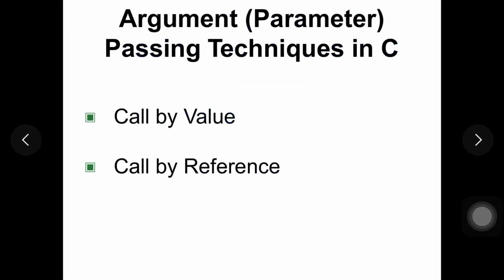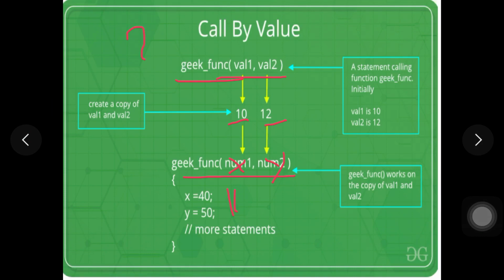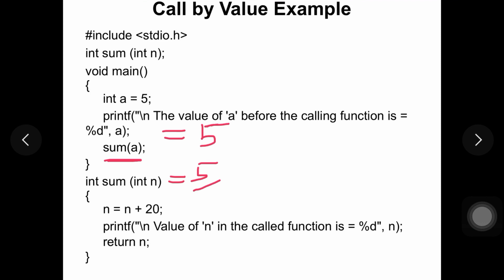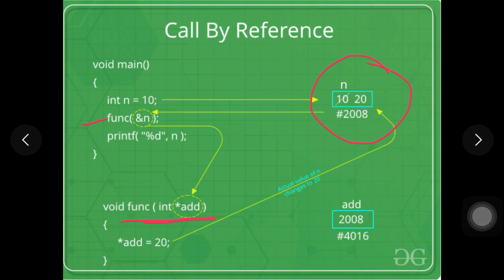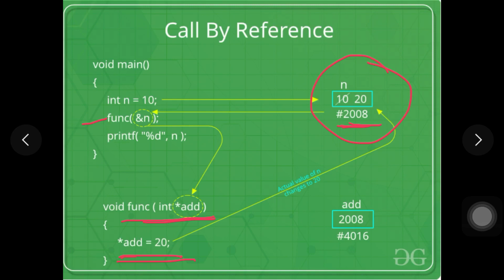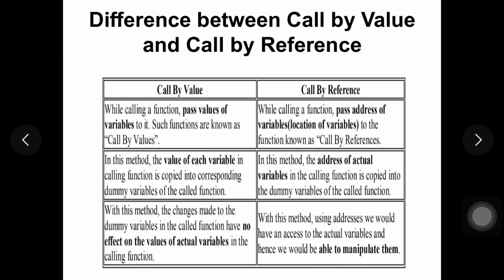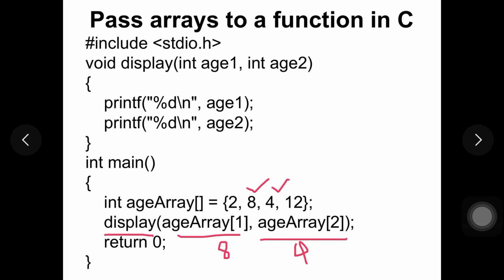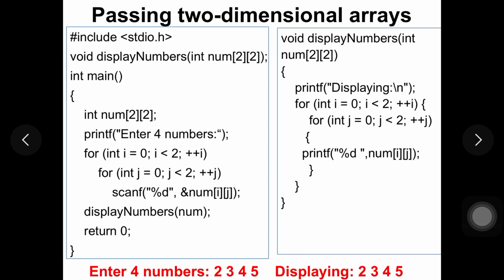CPS(18CPS23)- Module 4: Parameter Passing Techniques